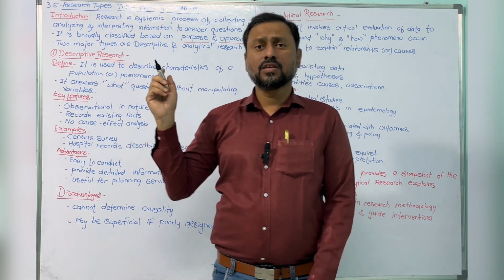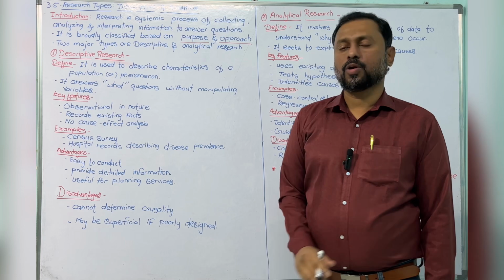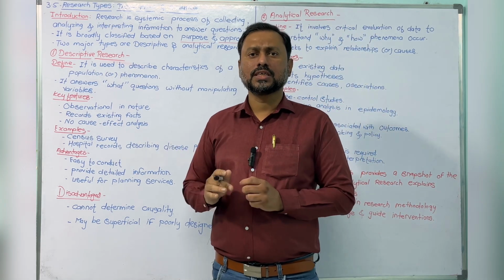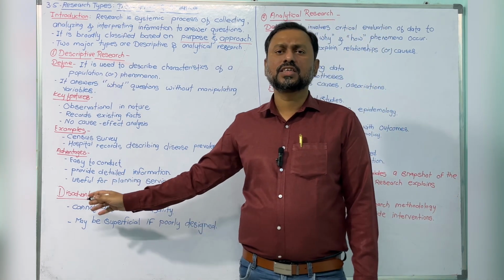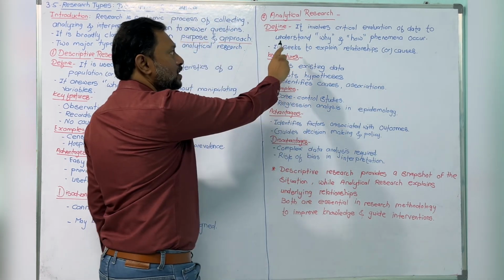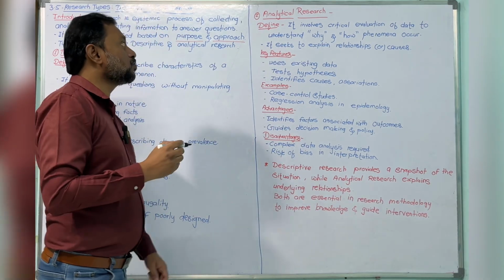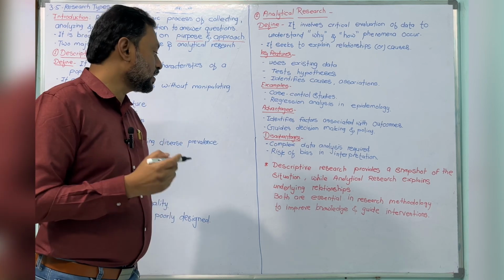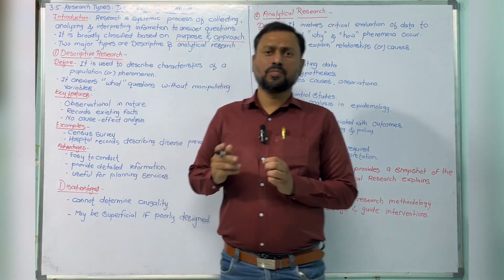Topic 3.5- Research Types: Descriptive & Analytical | BAMS 3rd Phase | NCISM | English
3.5 Research Types: Descriptive and Analytical

INTRODUCTION

  Research is a systematic process of collecting, analyzing, and interpreting information to answer questions.
    It is broadly categorized based on the purpose and approach. Two major types are Descriptive and Analytical research.

1) DESCRIPTIVE RESEARCH

Definition:
Descriptive research is used to describe characteristics of a population or phenomenon. It answers “what” questions without manipulating variables.

Key Features:

Observational in nature.

Records existing facts.

No cause-effect analysis.

Examples:

Census survey.

Hospital records describing disease prevalence.

Advantages:

Easy to conduct.

Provides detailed information.

Useful for planning services.

Disadvantages:

Cannot determine causality.

May be superficial if poorly designed.

2) ANALYTICAL RESEARCH

Definition:
Analytical research involves critical evaluation of data to understand “why” and “how” phenomena occur. It seeks to explain relationships or causes.

Key Features:

Uses existing data.

Tests hypotheses.

Identifies causes, associations.

Examples:

Case-control studies.

Regression analysis in epidemiology.

Advantages:

Identifies factors associated with outcomes.

Guides decision-making and policy.

Disadvantages:

Complex data analysis required.

Risk of bias in interpretation.

Descriptive research provides a snapshot of the situation, while analytical research explains underlying relationships. Both are essential in research methodology to improve knowledge and guide interventions.